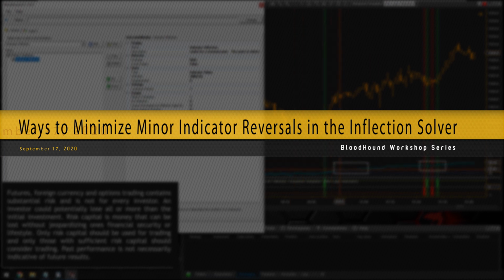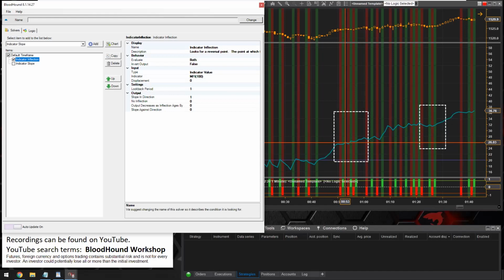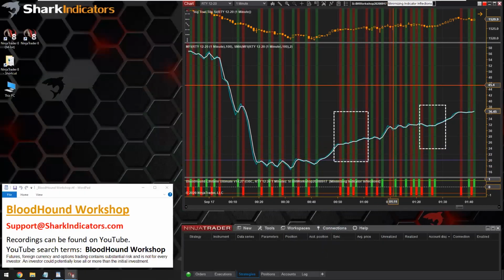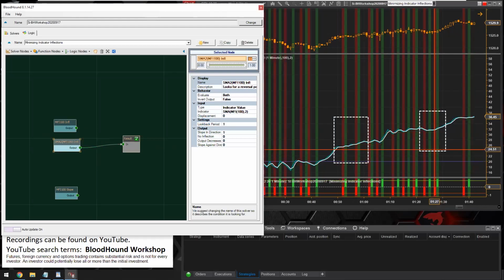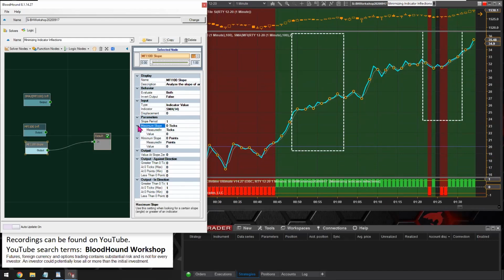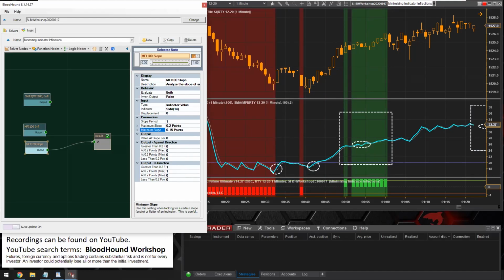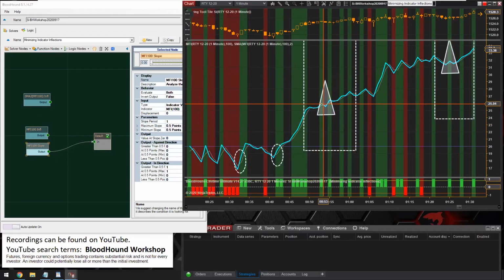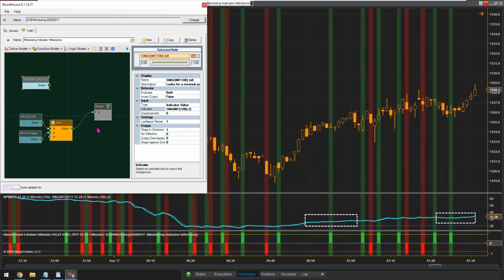BloodHound - Ways to Minimize Minor Indicator Reversals in the Inflection Solver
This demonstrates two solutions for reducing unwanted small/minor inflections(reversals) of an indicator when used in the Inflection solver.  In doing so, the medium to large inflections of the indicator are identified by the Inflection solver.  The MFI indicator is used for this topic.